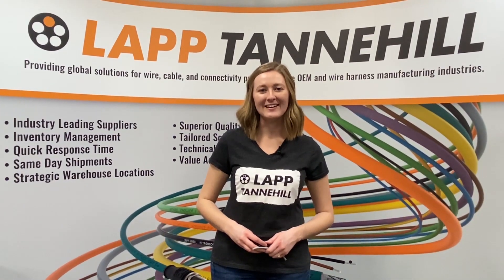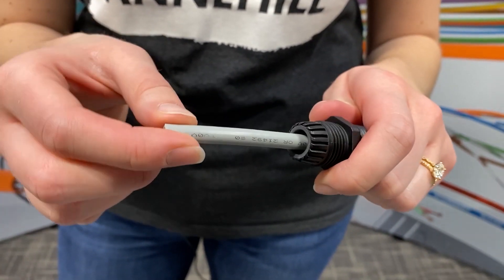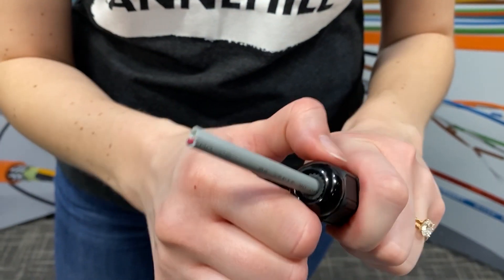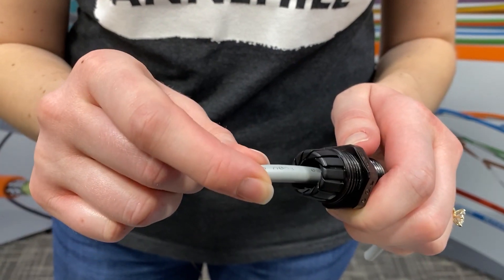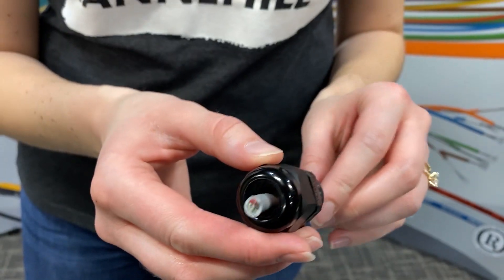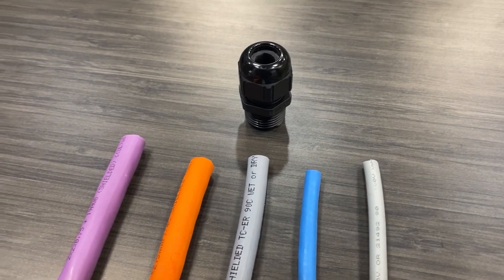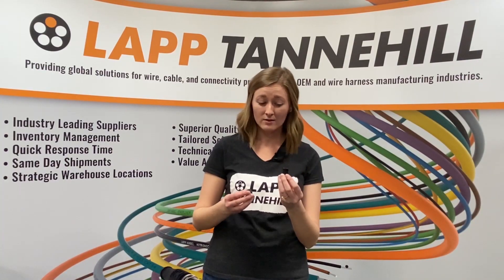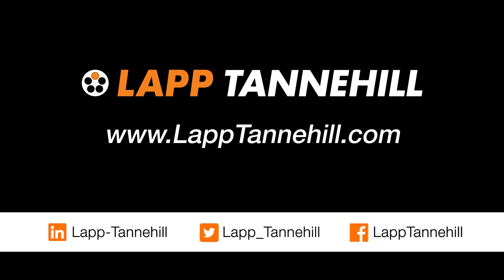Clamping Range of Cord Grips - LAPP SKINTOP® Cable Glands vs Other Brand | Lapp Tannehill